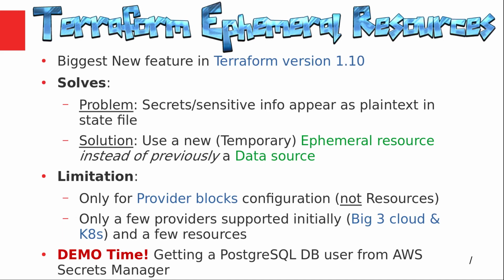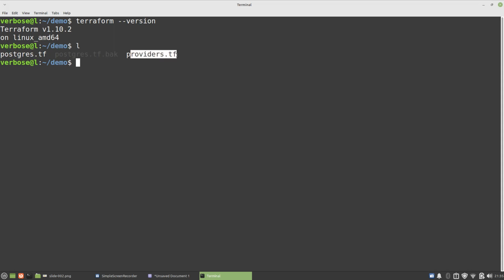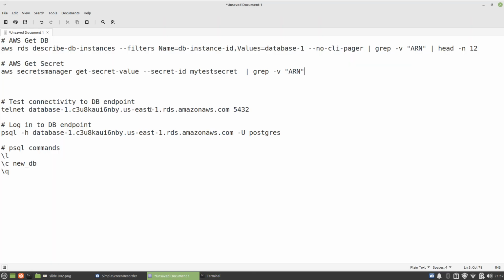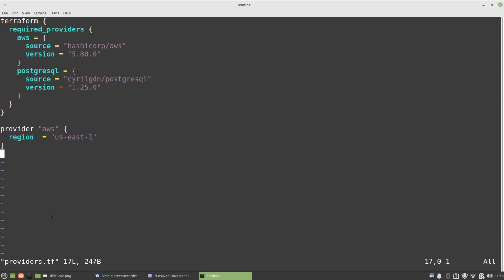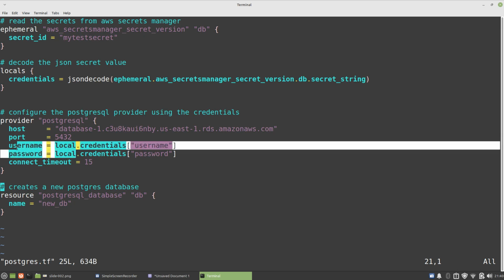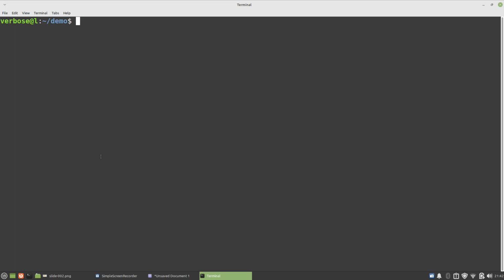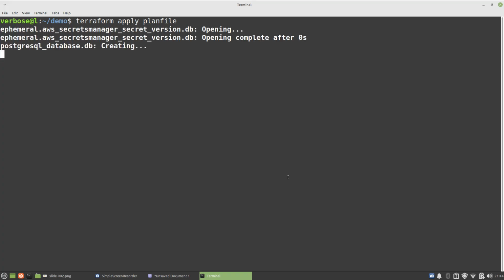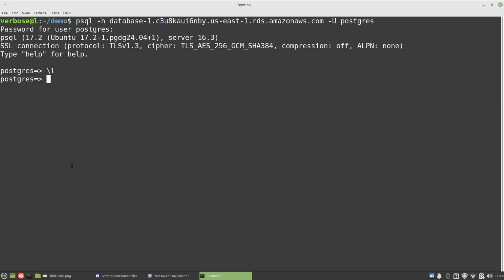Terraform Ephemeral Resources Full Demo - GAMECHANGER New Feature in Terraform 1.10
Ephemeral resources is a new feature of Terraform 1.10 helping you to keep secrets and sensitive data OUT of your state file.
In this video I demo using it to extract database credentials out of AWS in order to create a PostgreSQL database with no security risk.